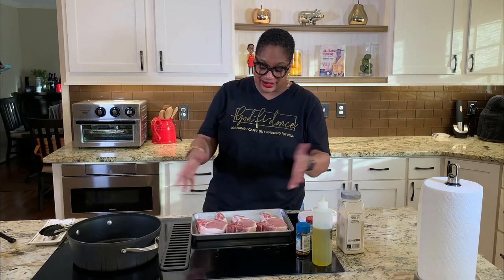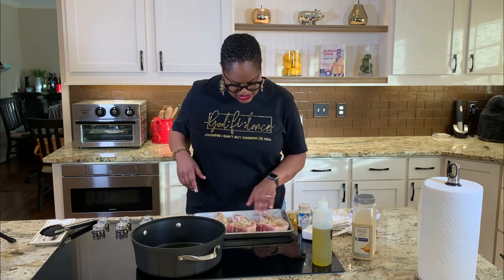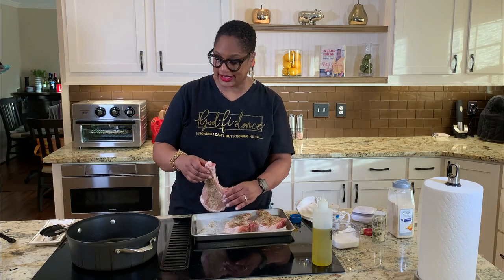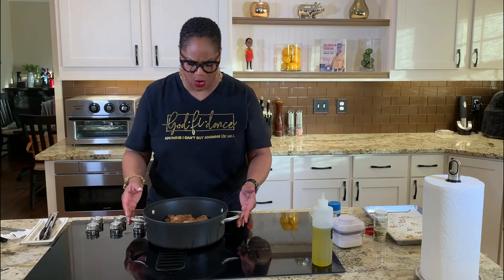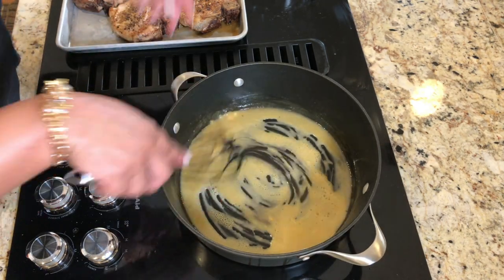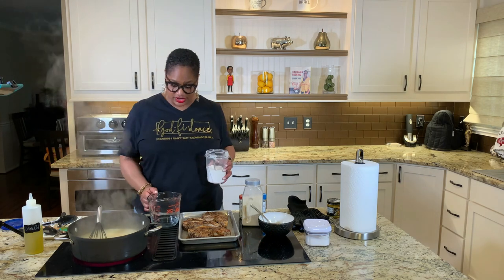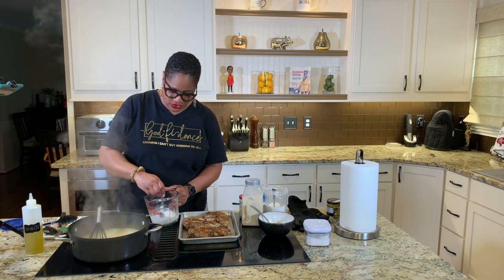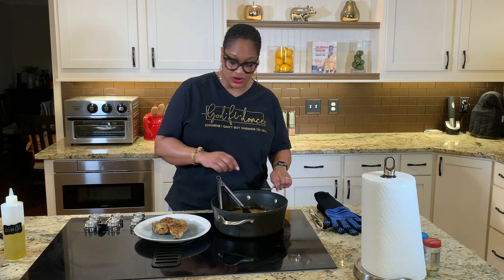The BEST Thick Cut Pork Chops Seared & Roasted | Chef Lorious | How to Get a HUSBAND — COOK!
Basic Directions:
Season and sear pork chops on the stove top in a hot skillet.
Transfer to 400 degree oven and continue cooking until internal temperature reaches approximately 150 degrees.